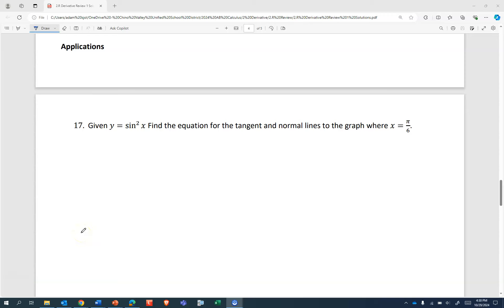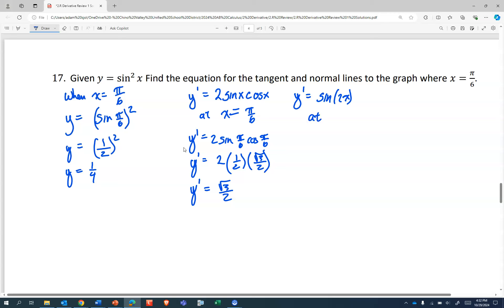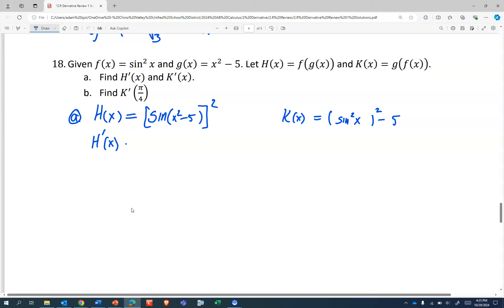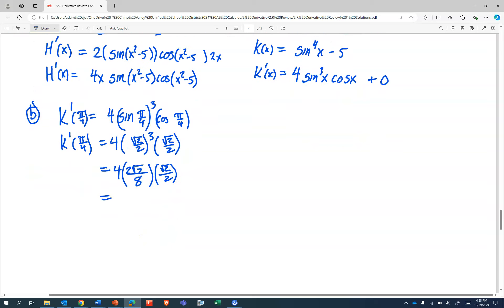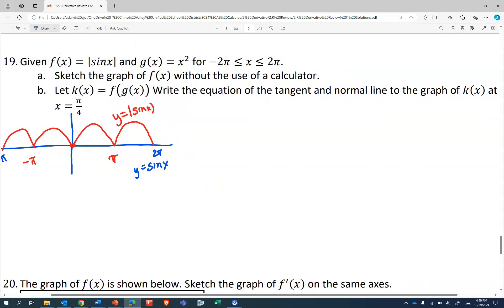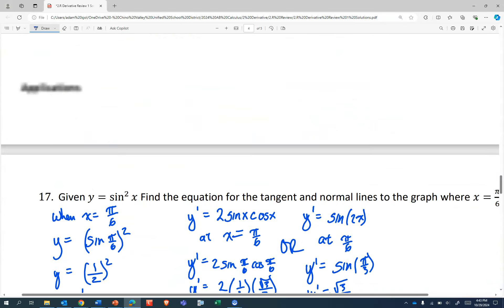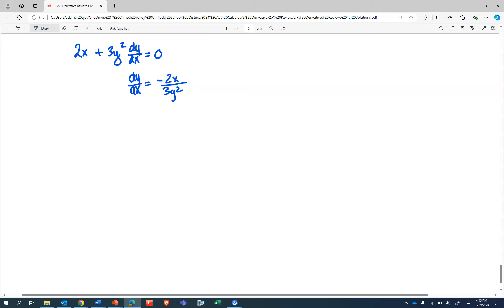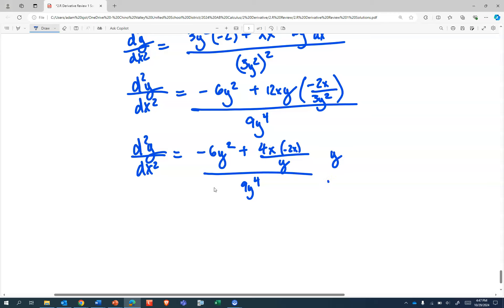2 R Review 1 Part 2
17-21 Walkthrough and Talkthrough